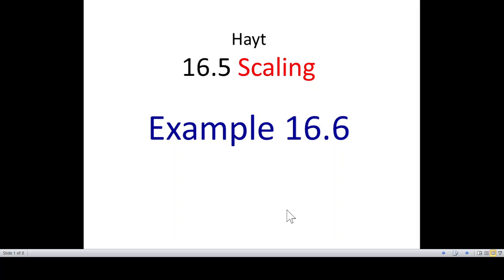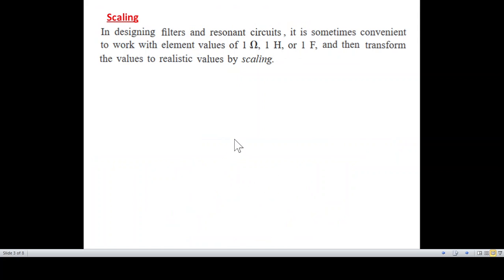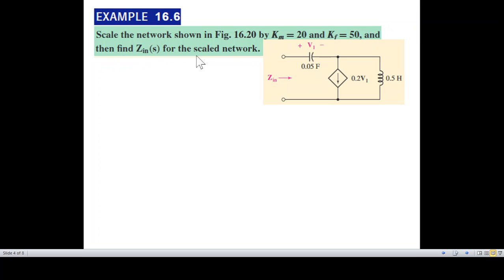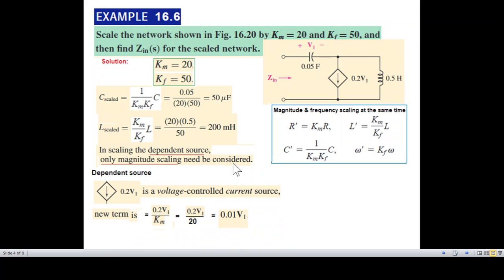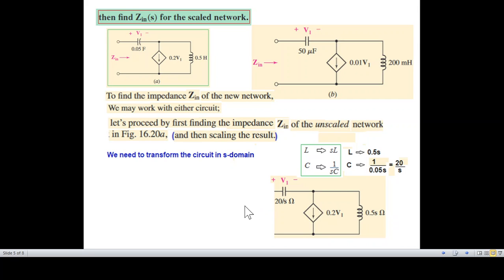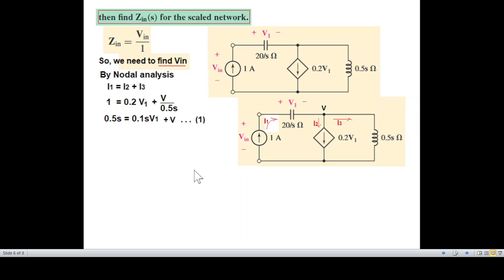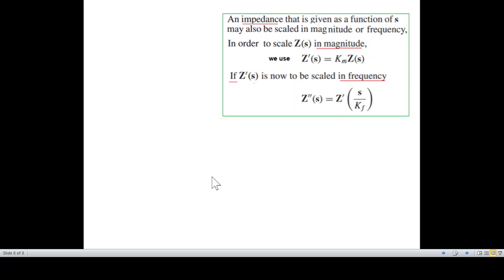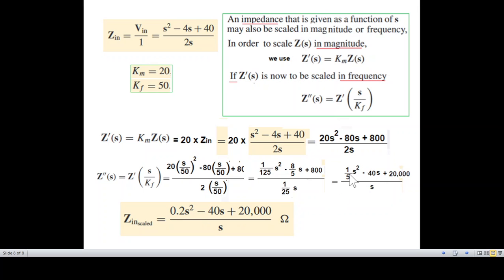(English)ENA(H)| Example 16.6 | Filter Design || Magnitude and Frequency Scaling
Example 16.6 (Hayt) Filter Design || Magnitude and Frequency Scaling  (English)